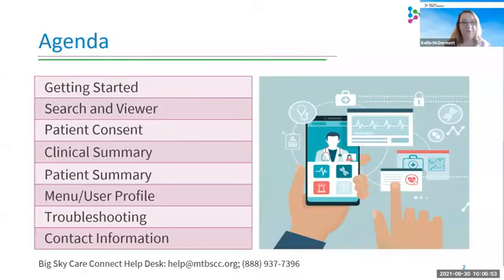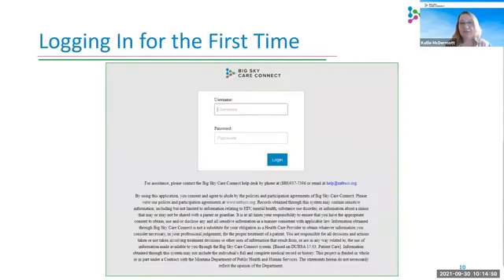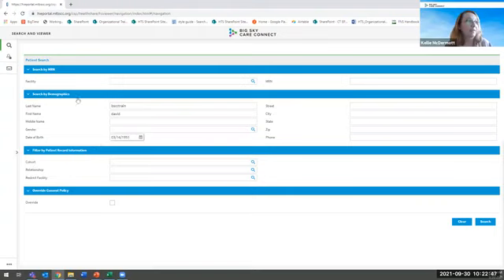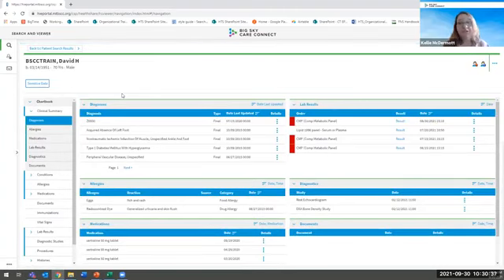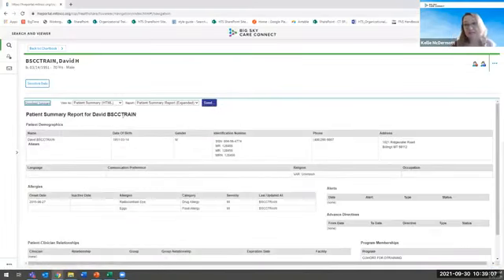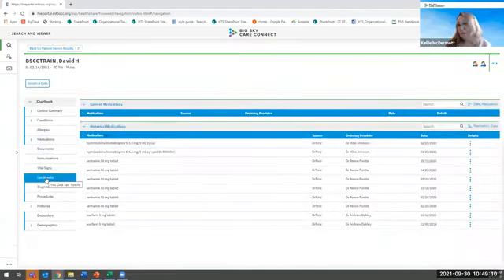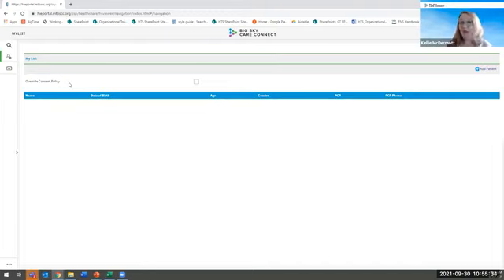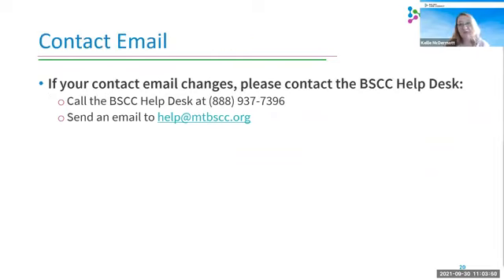BSCC HIE Training Session 09 30 21